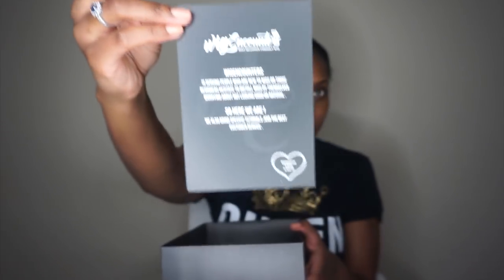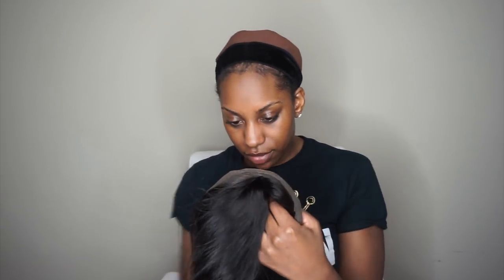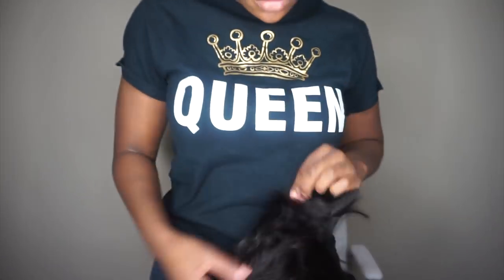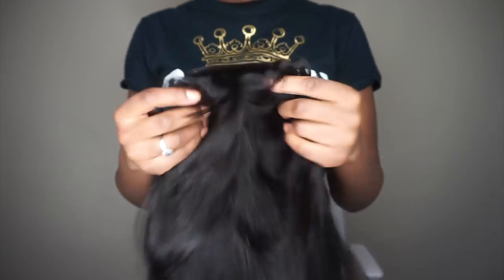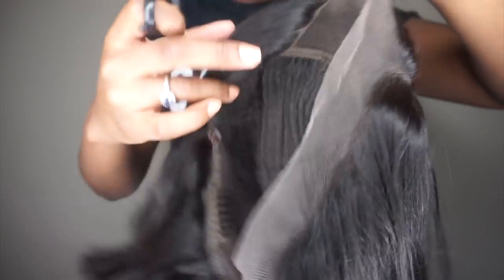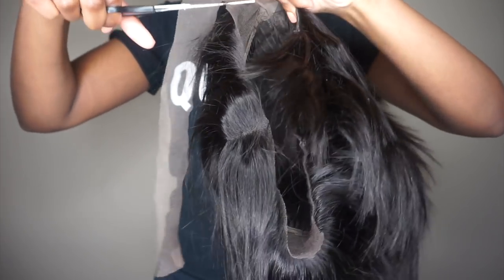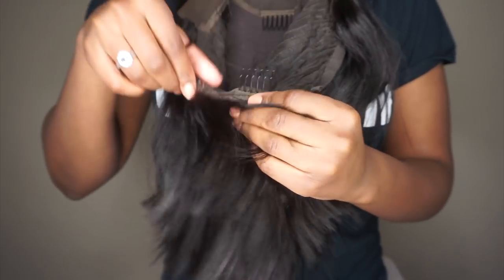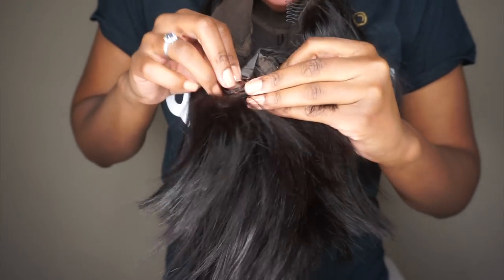THE MOST NATURAL HUMAN HAIR WIG EVER!!! | WigEncounters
In this video I show you how to slay your wig from start to finish! I show how to cut off the lace, blend the lace (without bleaching the knots), and how to sew on an elastic band for extra security.

Indian remy human hair lace front sleek bob - LFB008

Cap Construction : Glueless Lace front cap

~BINGE WATCH MY HAIR VIDEOS BELOW~

Poshmark: KameronMonet